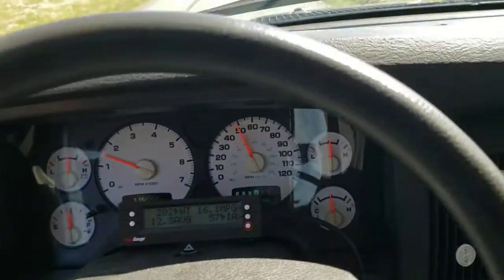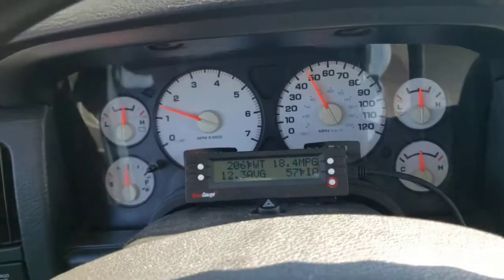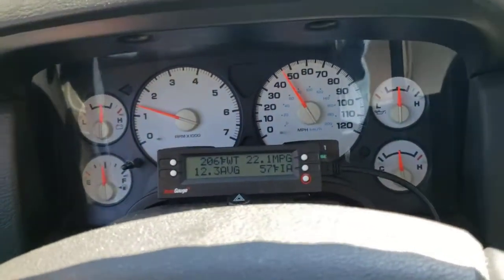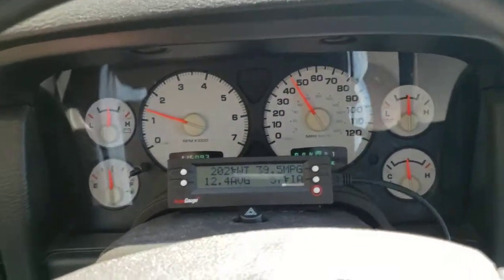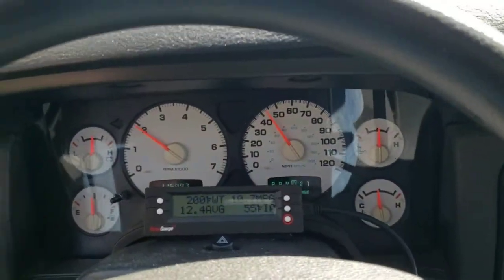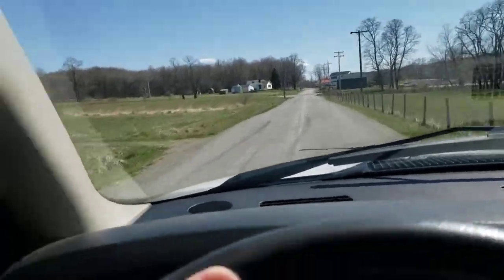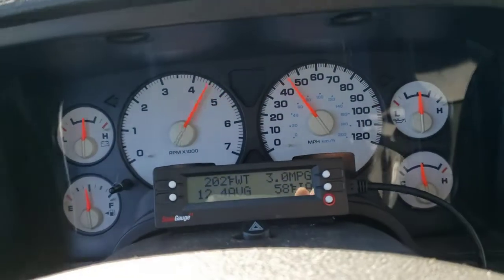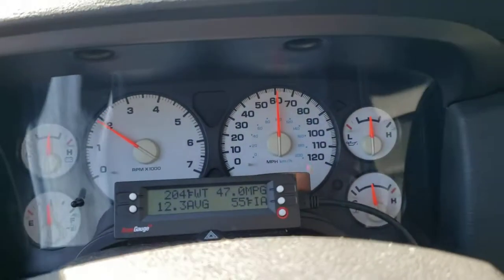2004 4.7L Ram short drive and acceleration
doing a short drive in my 04 ram with a 4.7L V8 and doing an acceleration test.